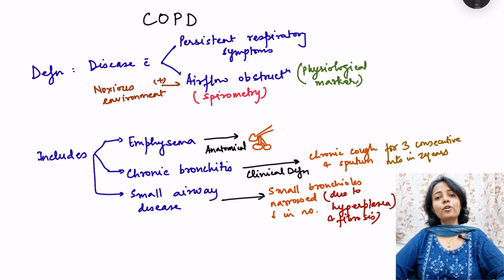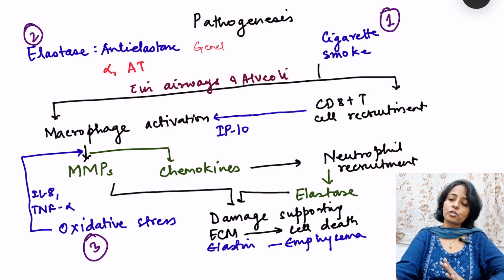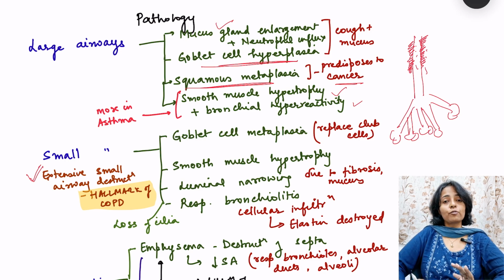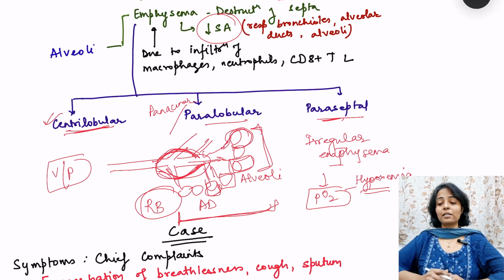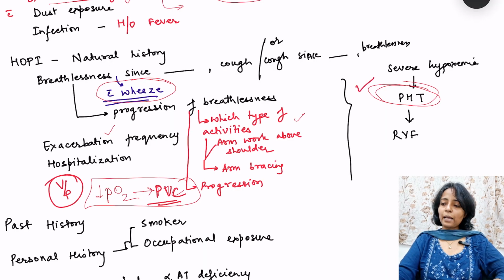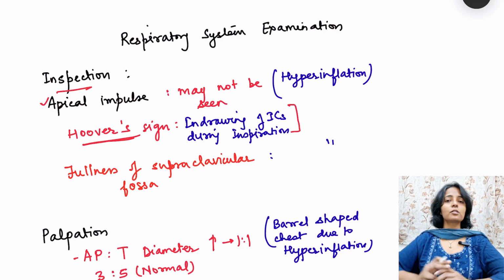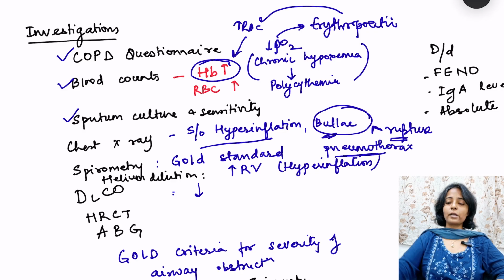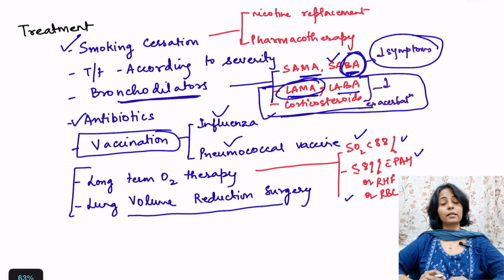Chronic obstructive pulmonary disease (COPD) medicine lecture &pathophysiology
Chronic obstructive pulmonary disease medicine